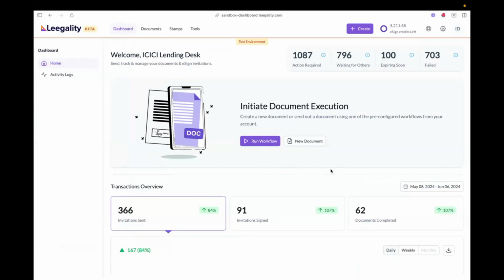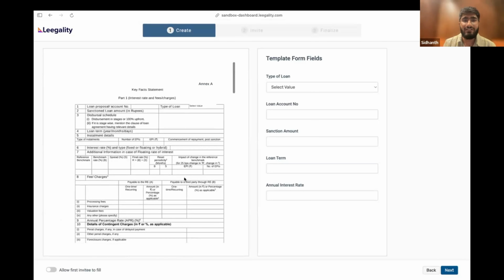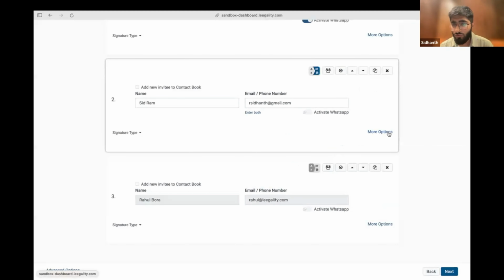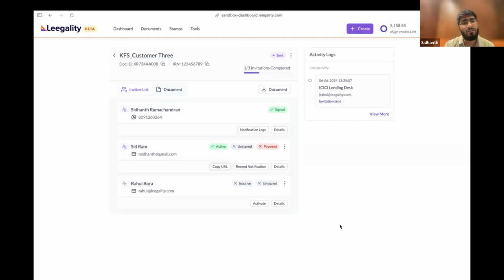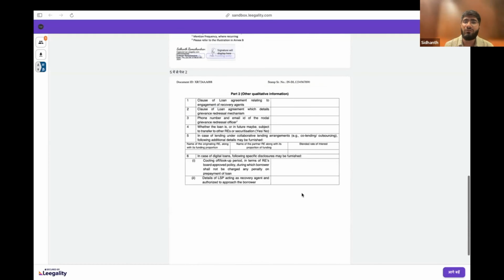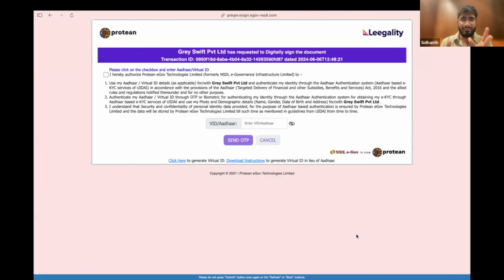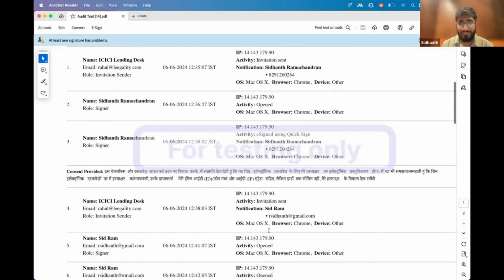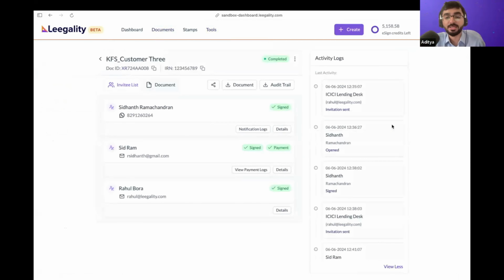How to digitally execute KFS via Leegality | Product Demo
As per RBI, lenders from all banks [Commercial, Regional Rural, Primary, Cooperative], and NBFCs will have to execute KFS for loan products in laid out guidelines.

Effective from 1 October 2024.

In this video, we talk about:
👉How to create KFS workflow
👉How to execute KFS in multiple local languages
👉Different ways to take borrower consent on the KFS
👉How to execute KFS via API integrations

To book a personalized demo on how your organization can comply with the KFS guidelines, contact your Leegality POC or write to us

New to Leegality?

Chapters:

00:00 - Creating a KFS workflow
02:39 - Adding a KFS document in a workflow
05:44 - Configuring signer details
08:38 - Sending the document for eSigning
08:49 - Signing KFS via Quick Sign
11:50 - Can you change dynamic fields to local language?
14:27 - Executing KFS in local language
17:29 - Signing KFS via Aadhaar eSign
22:41 - Getting secured audit trail & eSigned KFS document
25:00 - Executing KFS via API integration